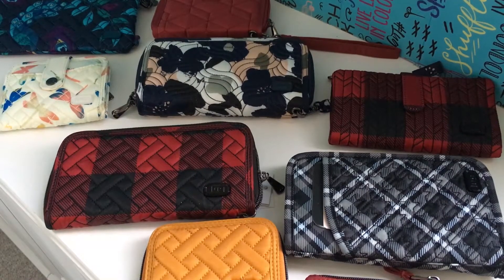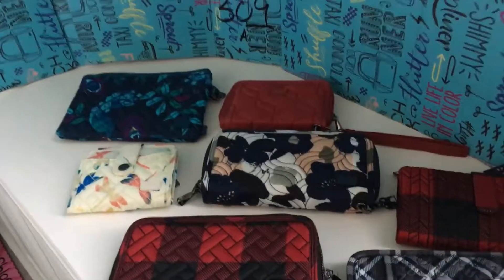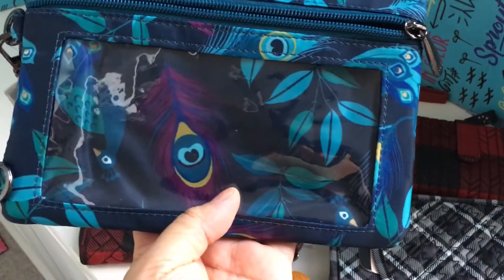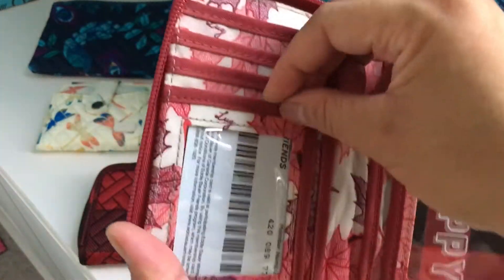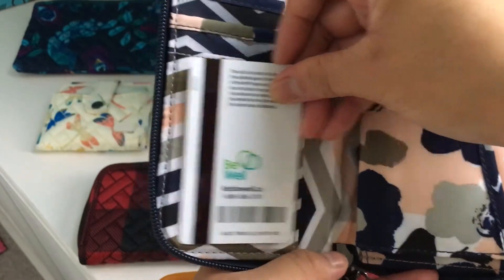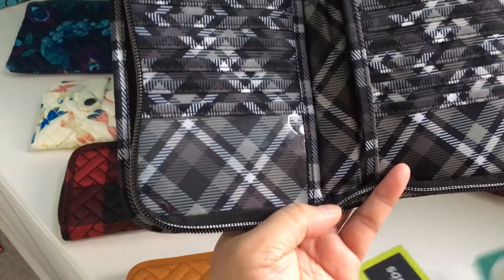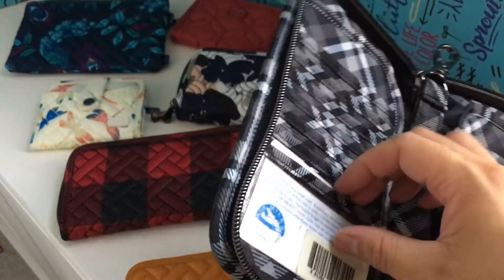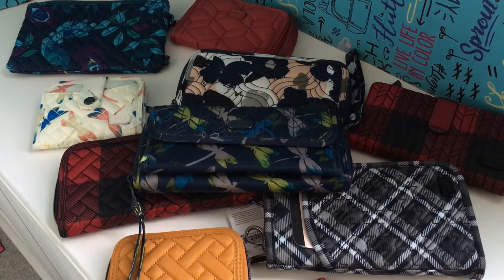Let's Talk Lug Clearview ID Windows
In this video I compare all the different Clearview ID Windows in most of the current Lug wallets and see how each one displays ID or loyalty cards.  Enjoy!